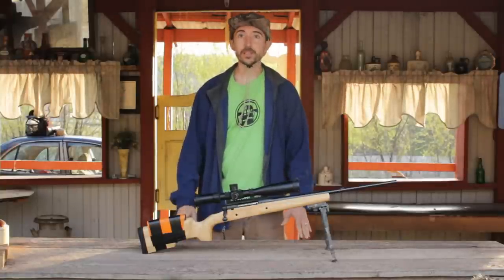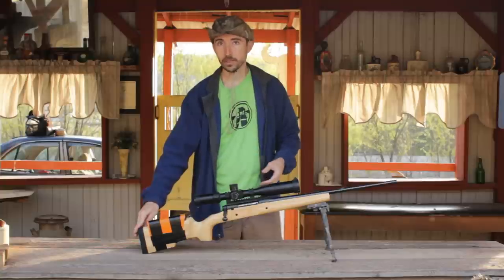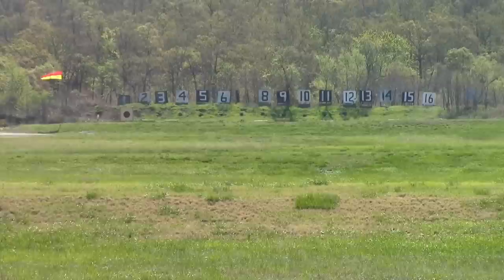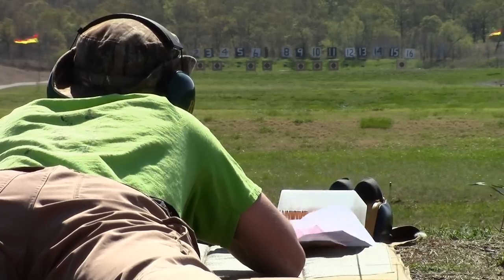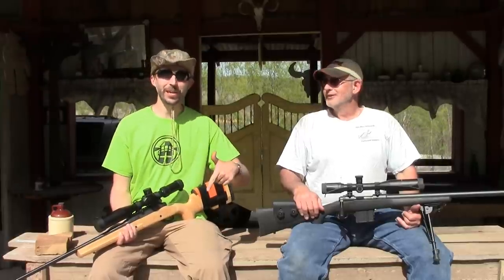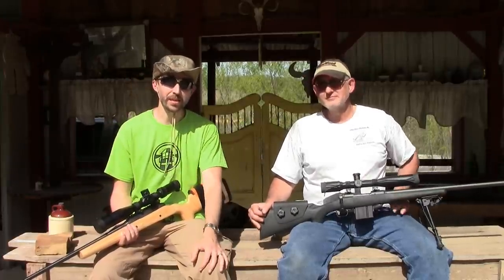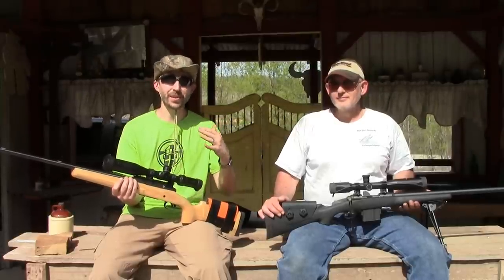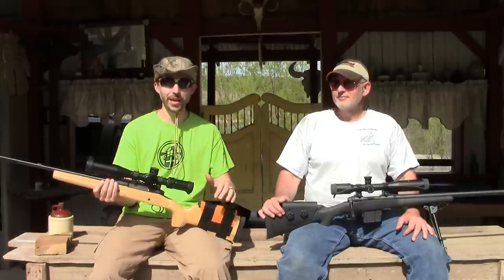Rematch! Upgraded Budget Savage Axis Rifle in 600-Yard F-Class Match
One year later I am back on the 600-yard firing line with the budget Savage Axis rifle. Let's see if the upgrades we made have improved performance and comfort.

The original concept was to put together a long-range precision rifle for around $500 using only new, off-the-shelf components. I picked up a Savage Axis, tuned up the trigger, bedded the action to a Boyds Pro Varmint laminate stock, and topped it with a Weaver base and rings, holding a Simmons .44 Mag 6-24x44mm Mil-Dot scope. The rifle is chambered in 7mm-08 Remington, a very potent long-range and hunting cartridge.  The rifle shot well, but it had some issues. The buttpad was much too thin, and it became painful to fire after ten rounds or so. The scope was not clear enough to keep group sizes small.

Since then I have upgraded the Axis, dropping the Simmons scope in favor of a Falcon M18+ 4-18x44mm SFP scope with a B20 reticle. I replaced the base with an Evolution GunWorks (EGW) 20MOA base and Weaver 4-hole skeletonized aluminum rings.  The recoil pad is a Pachmayr Decelerator. The upgrades significantly improved the comfort, range, and precision of the rifle at long distance.

Tulsa Red Castle Gun Club hosts this 600-yard match every month during the warmer parts of the year.  It's a competition of wind-reading skills, pitting competitors against constantly shifting, swirling winds.